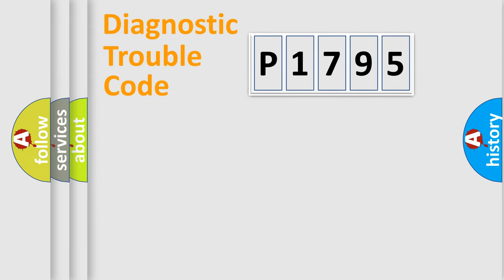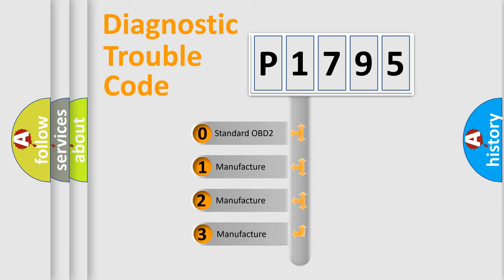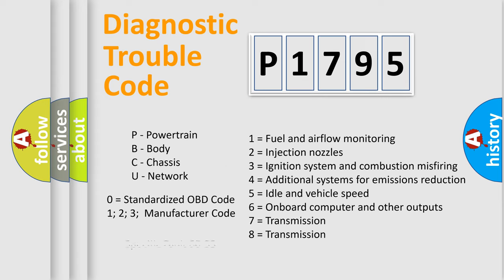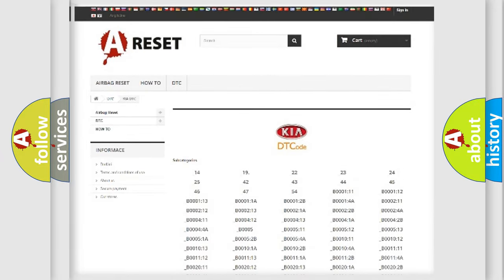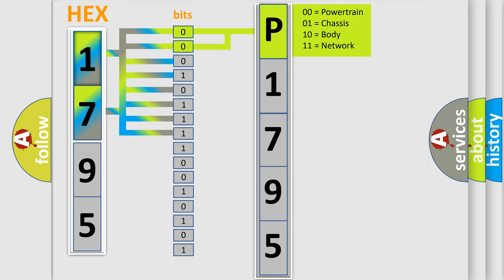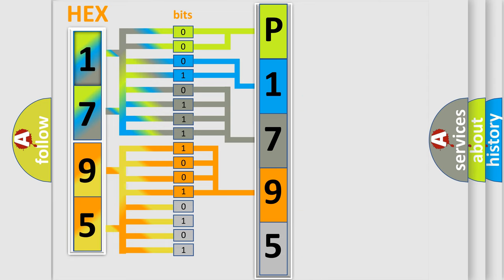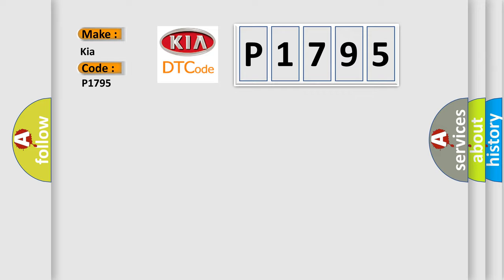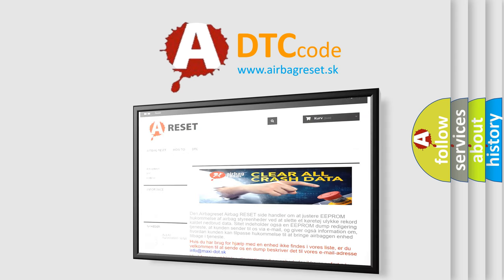DTC KIA P1795 Short Explanation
Contents:
0:21 Basic DTC analysis according to OBD2 protocol standard.
1:48 Insight into programming
2:58 A diagnostically understandable description of the Diagnostic Trouble Code
3:05 Basic error definition

Make:
Kia
Code:
P1795
Definition:
2nd Stage Passenger Airbag Short to Ground
Cause:
CircuitSDMAir bag